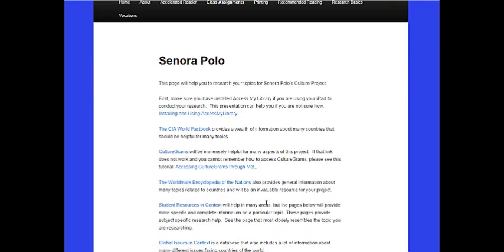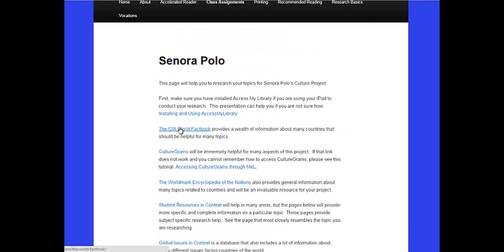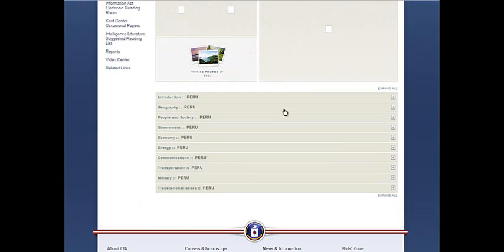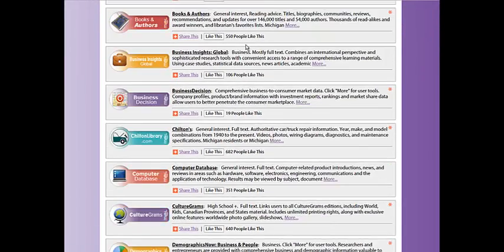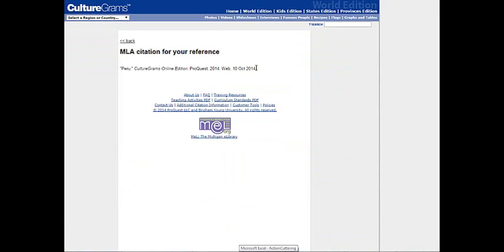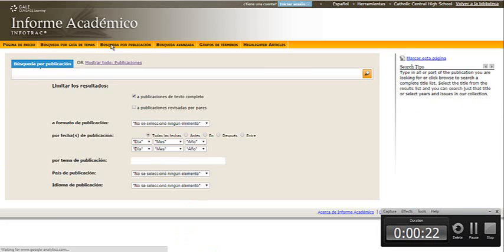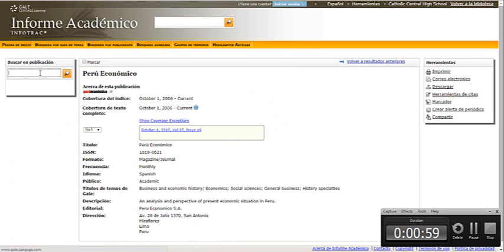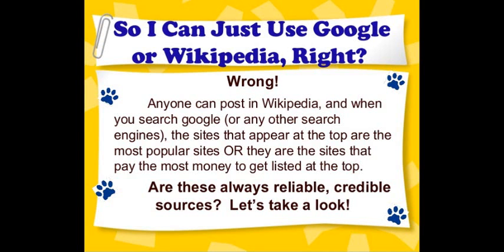Spanish Culture Project Part 1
This video will help you perform research for your Spanish Culture Project